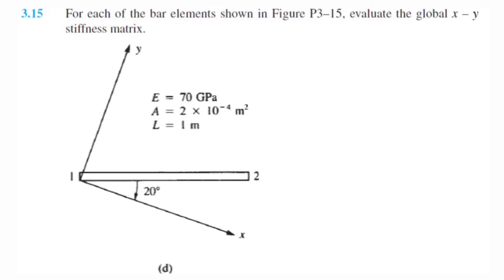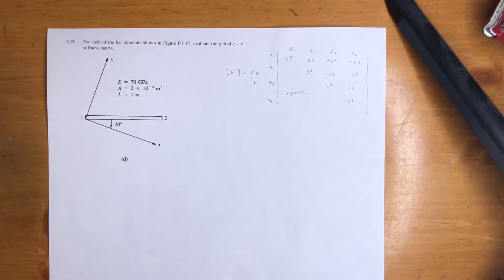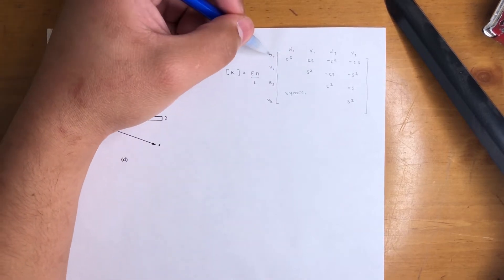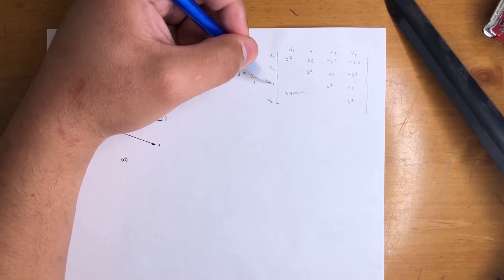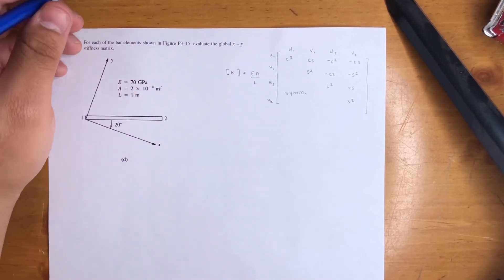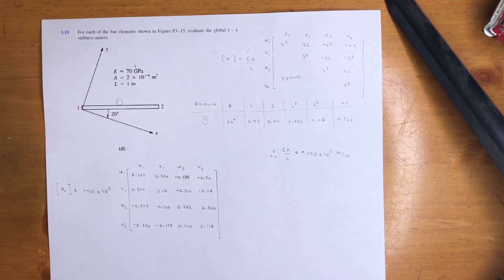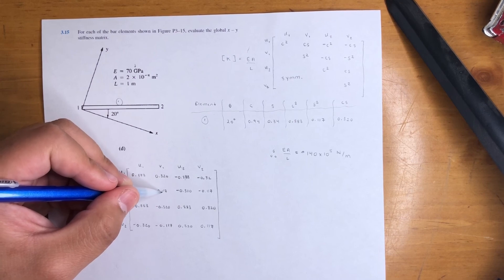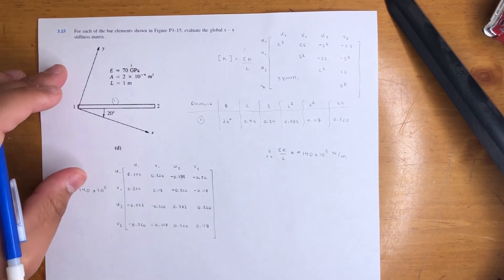Finite Element Analysis - Evaluate the Global X – Y Stiffness Matrix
Finite Element Analysis 3.15d

For each of the bar elements shown in Figure P3–15, evaluate the global x – y stiffness matrix.